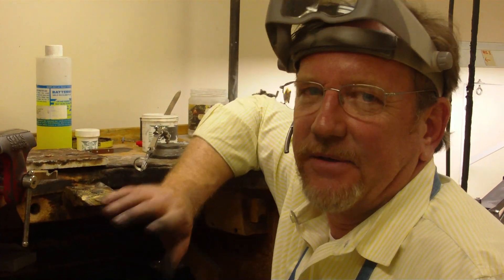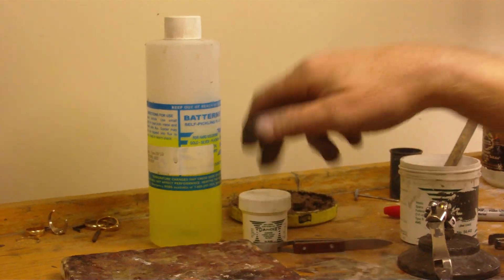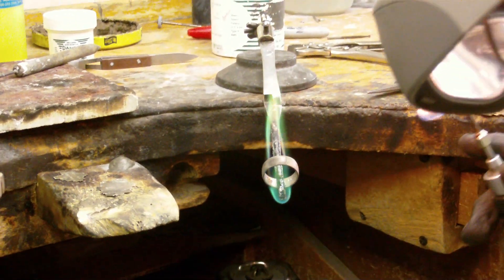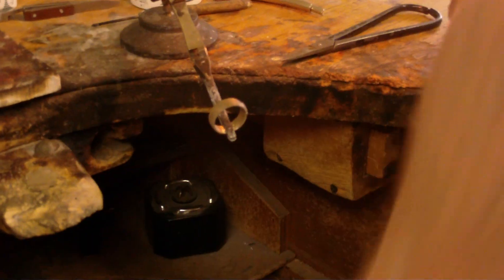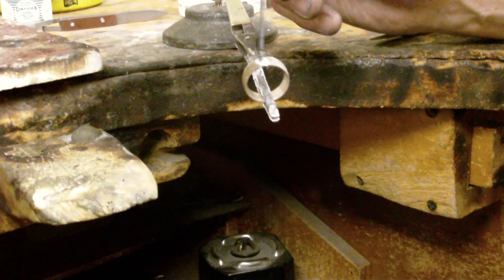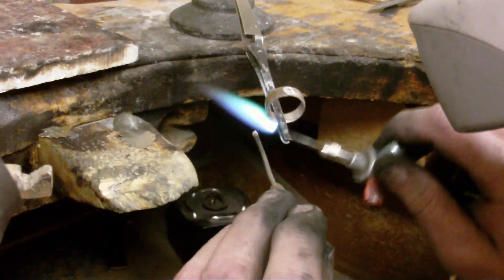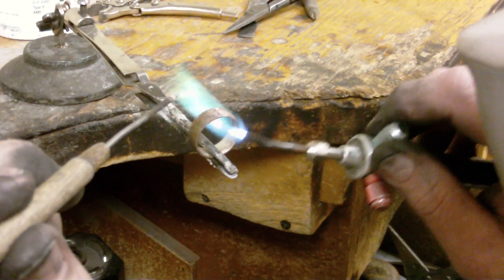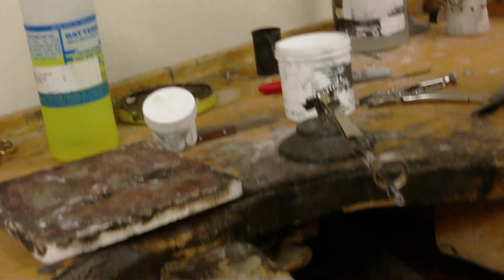How to solder sterling silver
A quick primer on how to control your thermal energy and make your solder flow correctly.